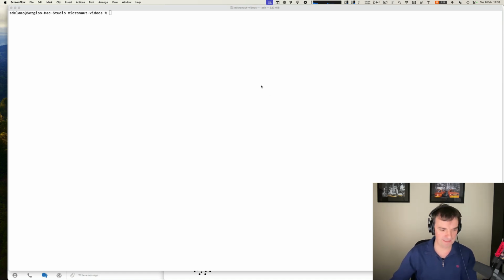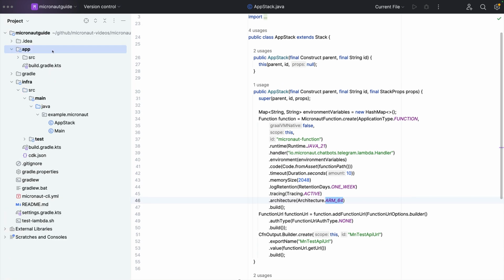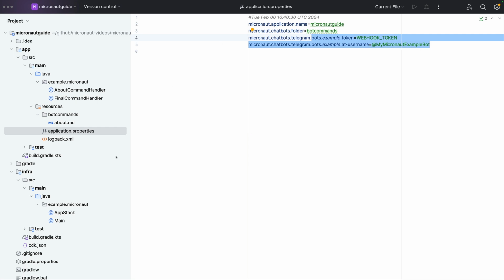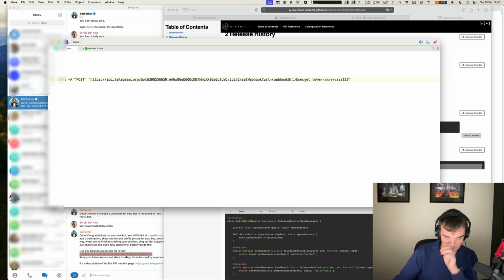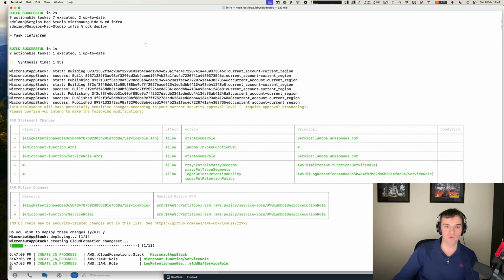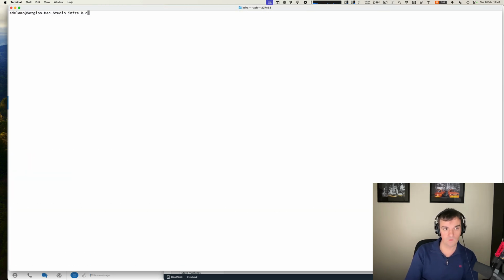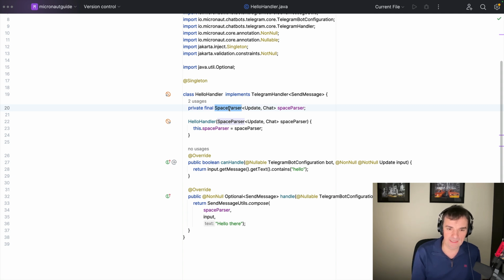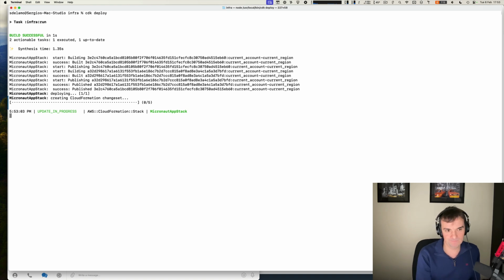Micronaut Chatbots Telegram AWS Lambda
In this video, Sergio del Amo shows you how to create a Telegram Bot with Micronaut Chatbots and deploy it to AWS Lambda Java 21 runtime with a Function URL.